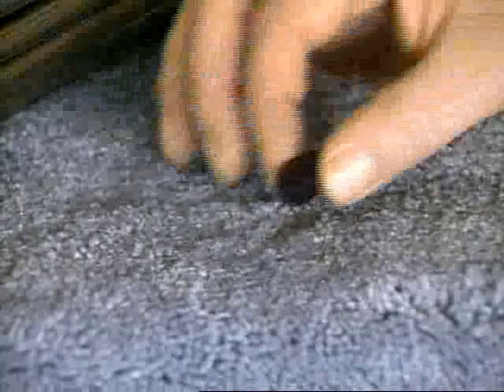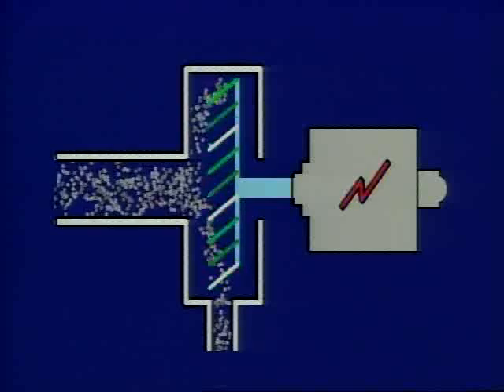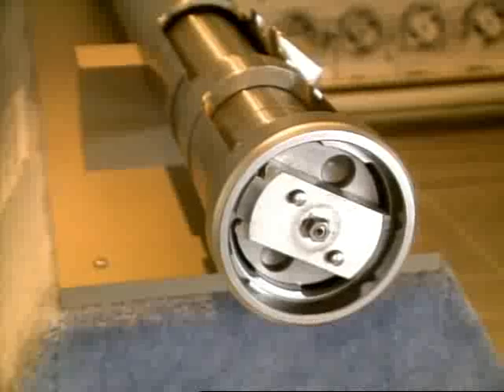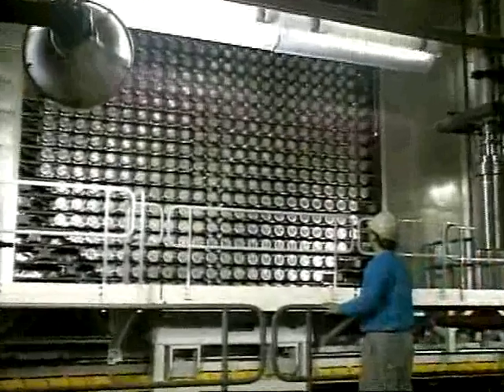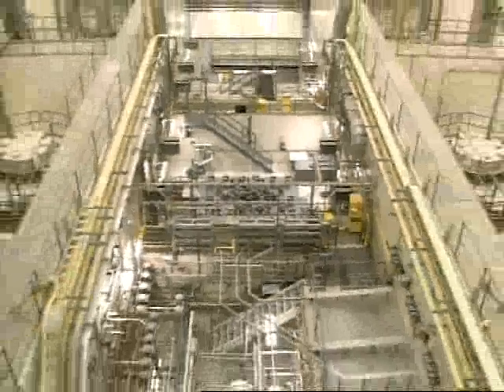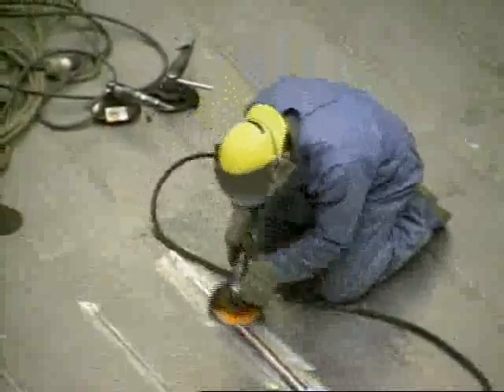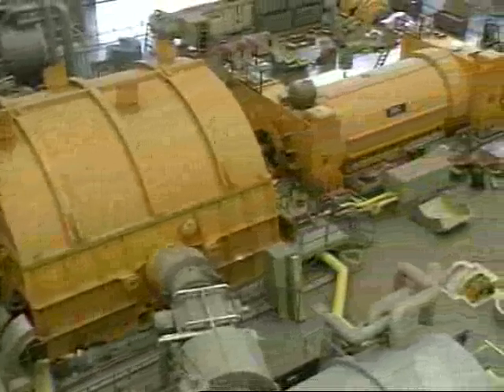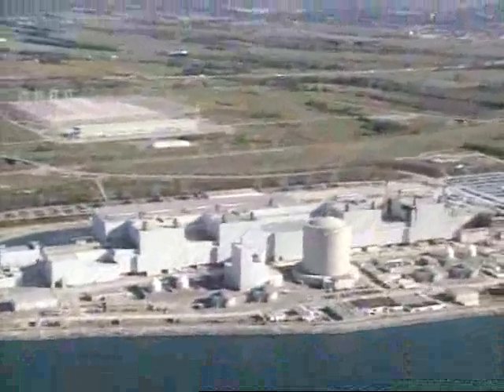Nuclear Power Plant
A Look at the Darlington #1 reactor before it was put in operation. This was circa 1990.